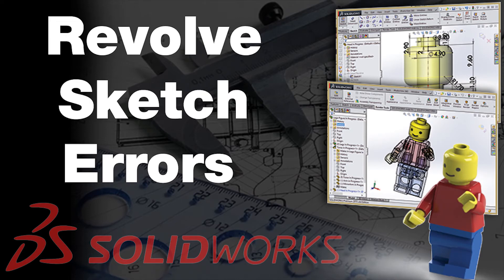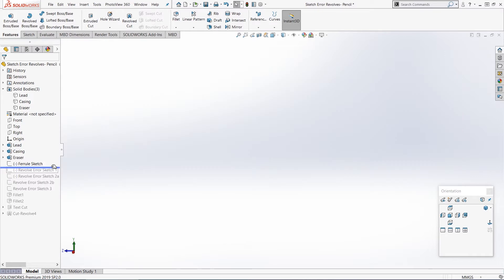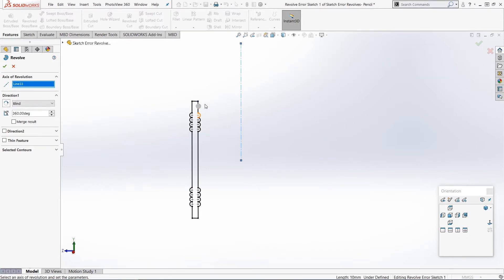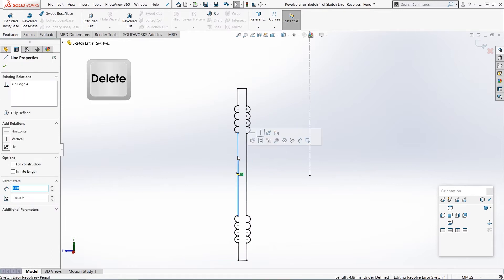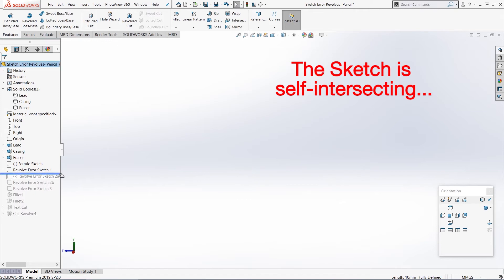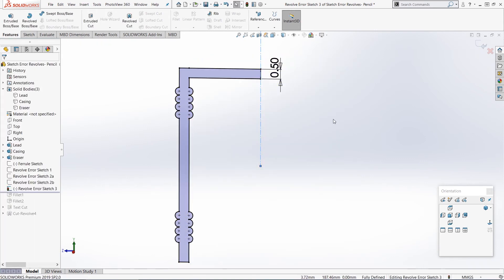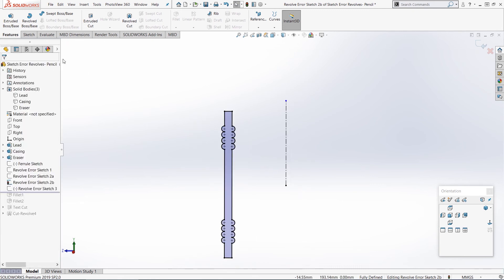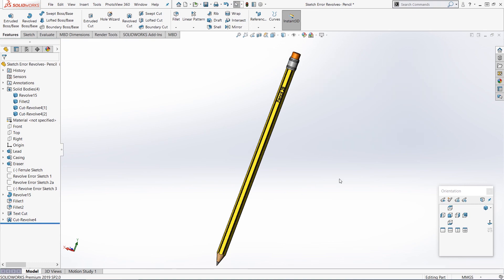Solidworks Revolve Error - "The Sketch is open, self-intersecting or intersects the centreline"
A common problem when trying to make Revolved Boss/Base or Revolved Cut Features is the Sketch Error, "The Sketch is open, self-intersecting or intersects the centreline".

To fix this try:

1. Check that your Sketch isn't open. This means that you need one single, closed profile with no gaps or breaks. Try using an Extruded Boss/Base to check whether your profile is closed. If you can't Extrude the profile then it probably isn't fully closed. You can also use the Select Chain (right click on any line in the Sketch) option to help find gaps.

Note: the lines of the profile must be solid lines. Construction/Centrelines count as gaps in the profile. Make them solid by selecting them, then unchecking the 'For construction' box on the left.

2. Check that the Sketch doesn't self-intersect. This may be lines crossing over themselves/overlapping, or it may be single lines that are only connected at one end. This may also mean there are two lines drawn in the same place, one on top of another. To help find these use the Select Chain option again.

3. Check that the Sketch doesn't intersect (cross over) the centreline. You can have profiles on both sides of the centreline, as long as you don't actually cross over it.

By checking these three areas you should be able to find and fix your problem.

If you'd like to learn more 3D modelling then please check out some of my courses below:

** "Master Solidworks 2019 - 3D CAD using real-world examples" **
A 12 hour course taking students from being complete Solidworks beginners all the way up to being confident in using all major tools, using real world examples.

** "Modelling 3D Printable Screw Threads in Solidworks CAD" **
A more specialist course explaining how to model working screw threads for 3D printing

** "Create a 3D printable case in SOLIDWORKS" **
Learn how to create a 3D printable case for electronics projects or other uses.